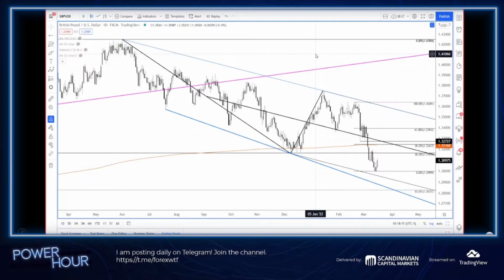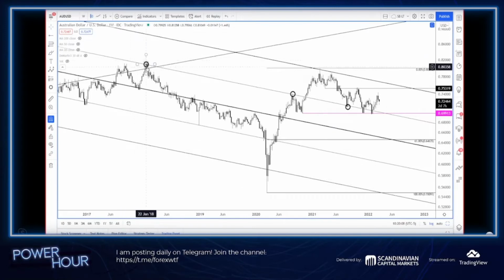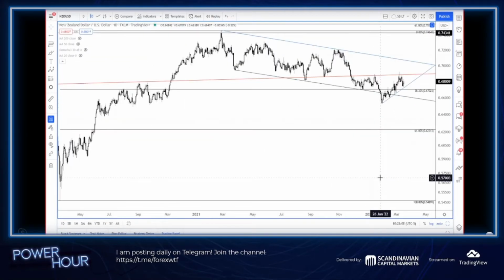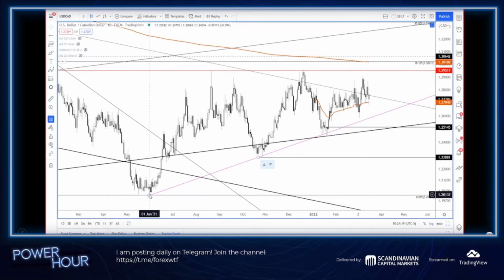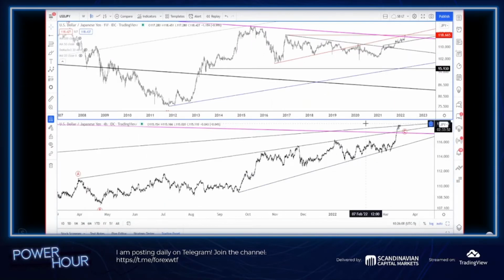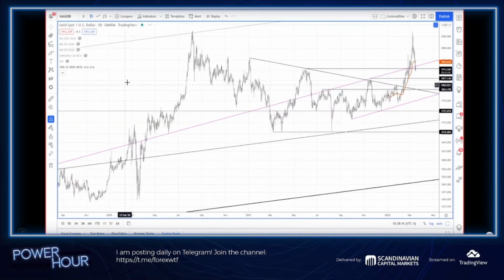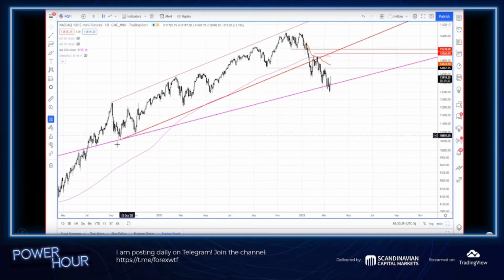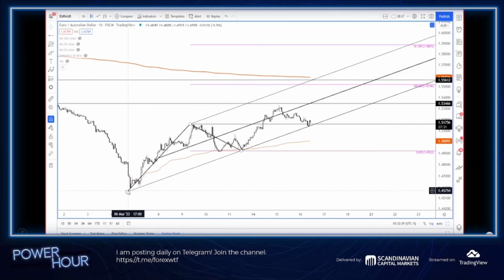AUDUSD Holding Well Defined Support